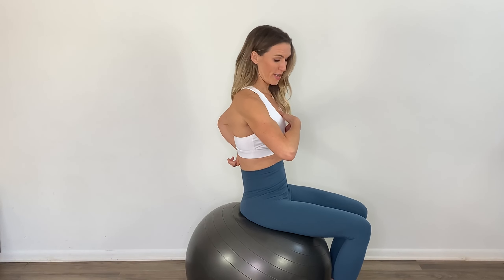Hip Opening Exercise - Pelvic Floor Hip Circles with Ball to Open Up Your Hips & Relax Your Back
Come learn the hip circles on the ball! In this short video, we'll be going over how to properly execute this exercise to get maximum benefit with minimal effort. We'll walk you through how to lift your torso and maintain proper form. Join us as we go over the pubic bone to spine, sit bones all around, and more!